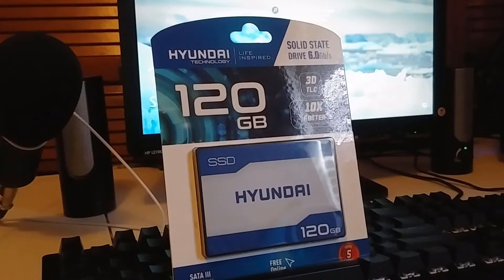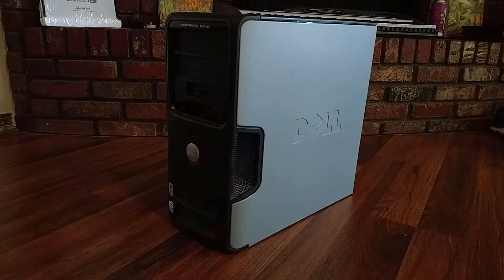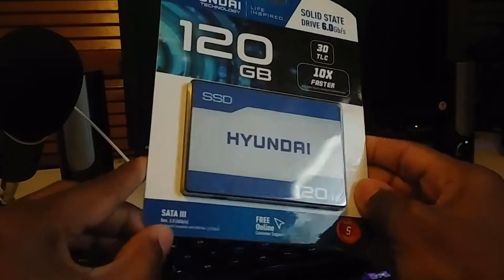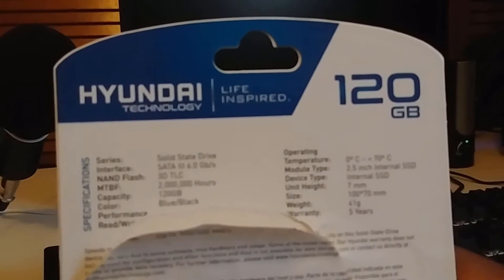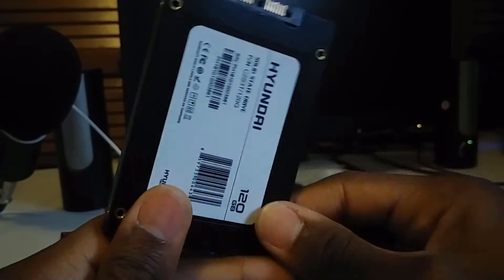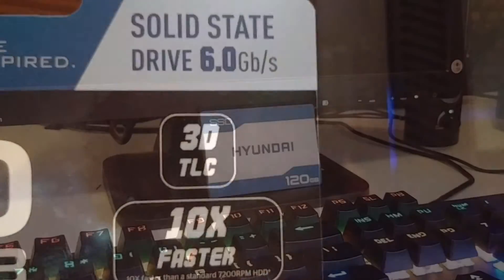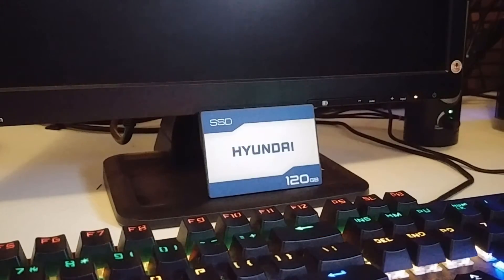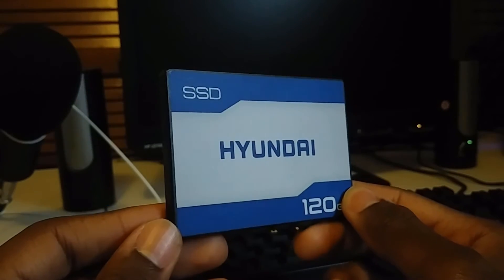The Hyundai SSD is Better Than You Think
If I was talking about Hyundai you'd probably assume I'm talking about a car, but this Hyundai is actually just naming from Sapphire. Today I'll be taking a look at one of their SSDs and finding out if it's any good. Will it make your car faster? Probably not.

Other PC Videos

Music